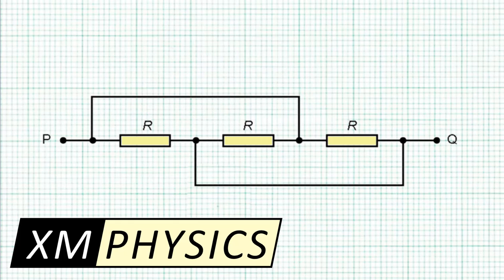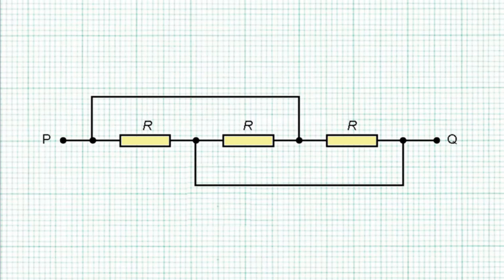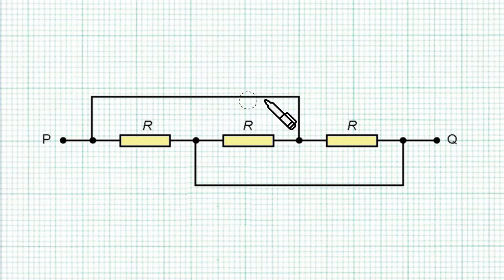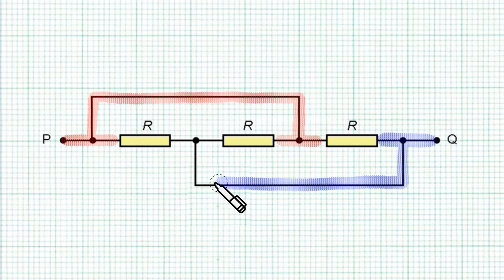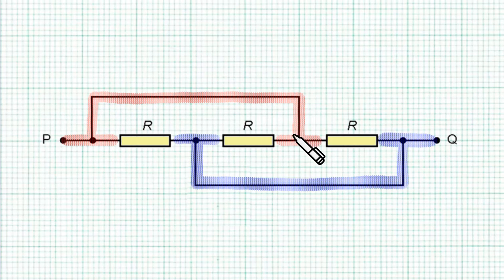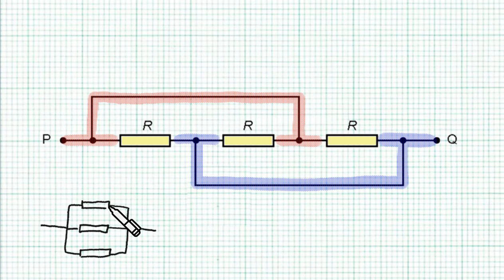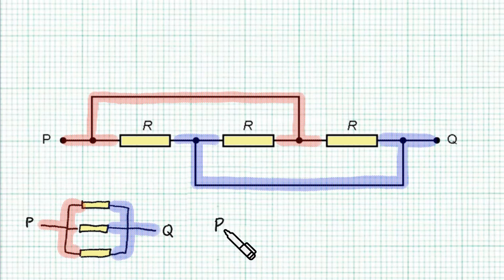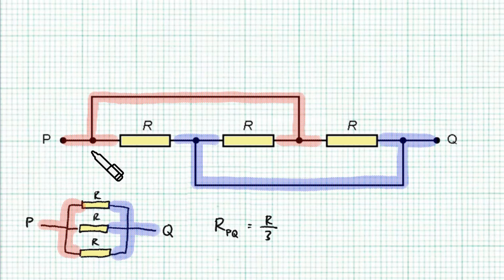Sneaky Resistors (xmPuzzle0000)